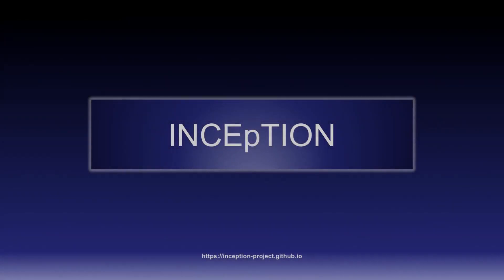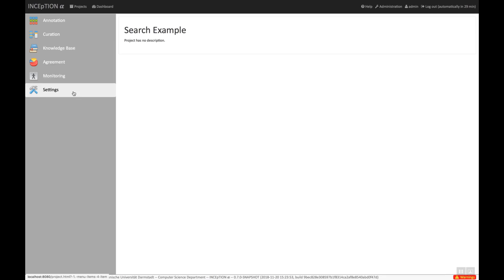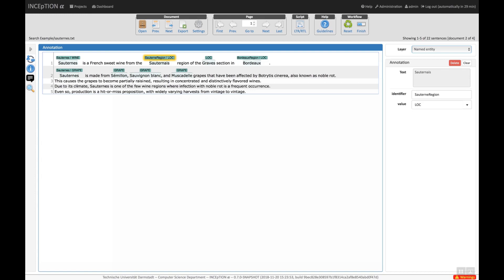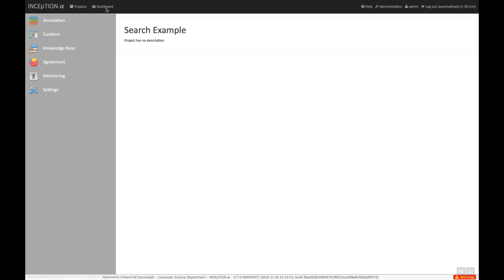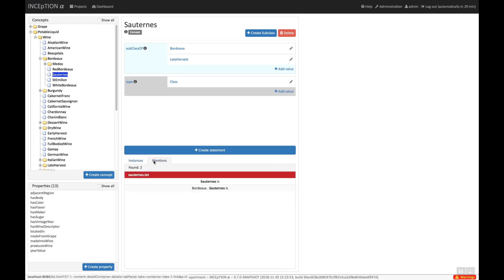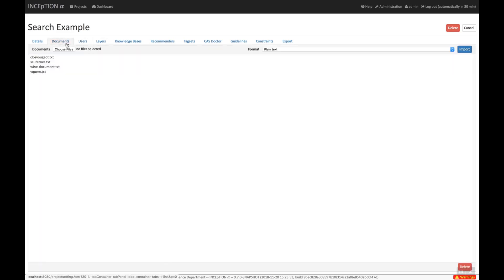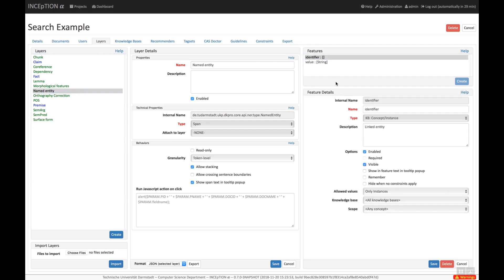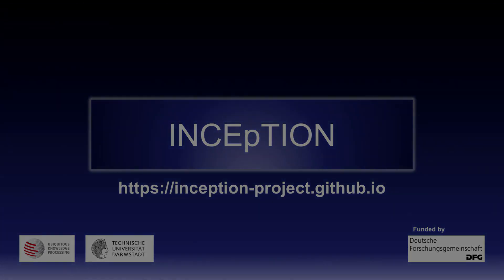INCEpTION - Overview | Episode 2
An overview of the main areas of INCEpTION: the dashboard, the project list, the project management page, the knowledge base page and the annotation page.